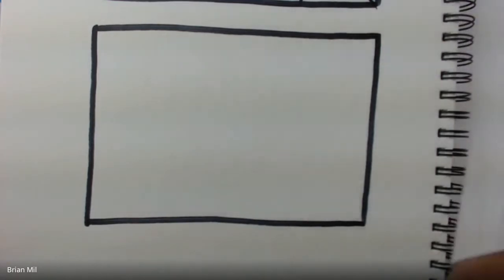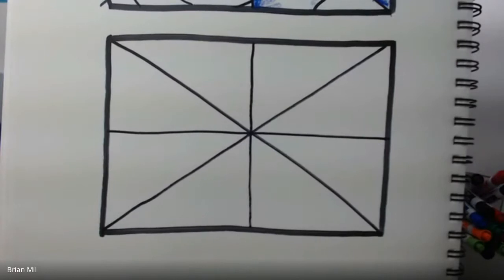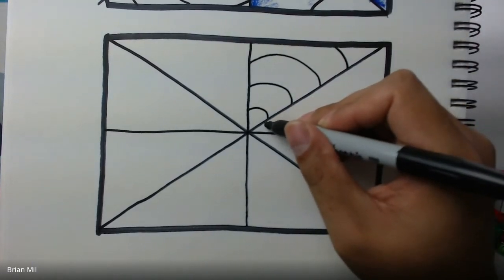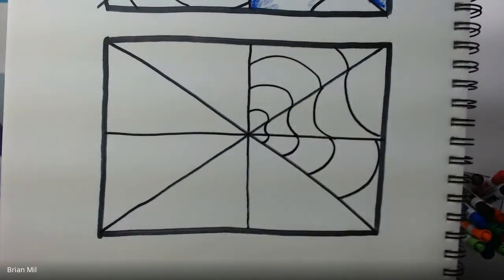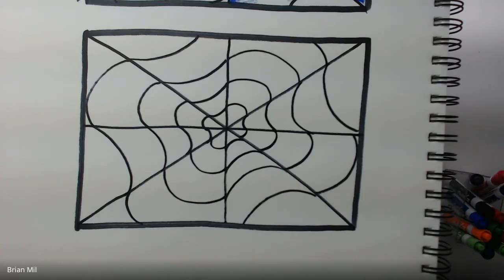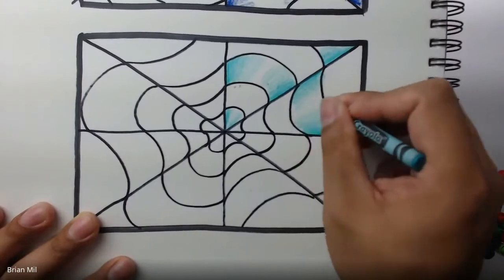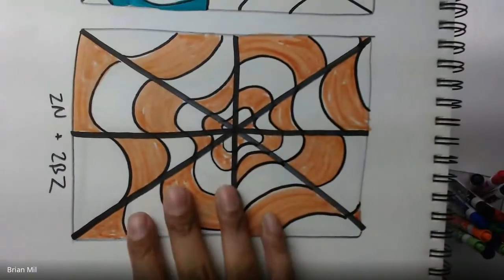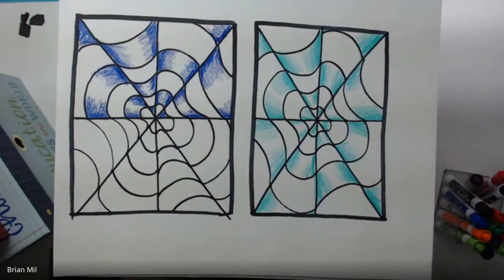2-3rd Grade Week 19 Recap: Homestead Elementary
This week, 2nd and 3rd grade learned an optical illusion they can try easily on paper.